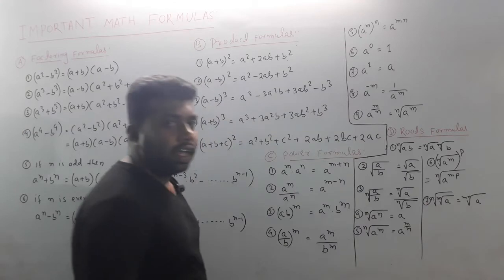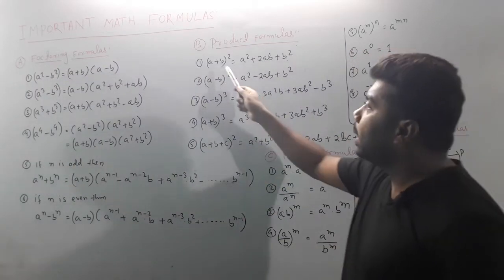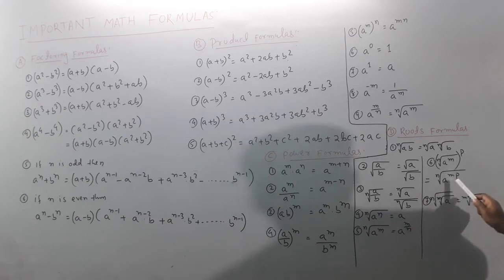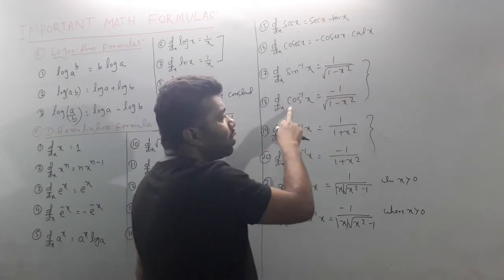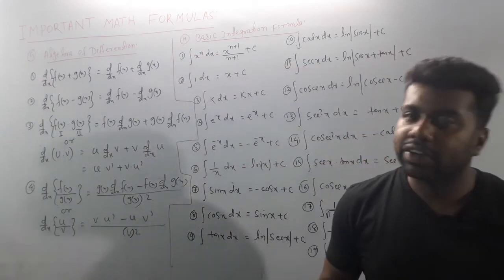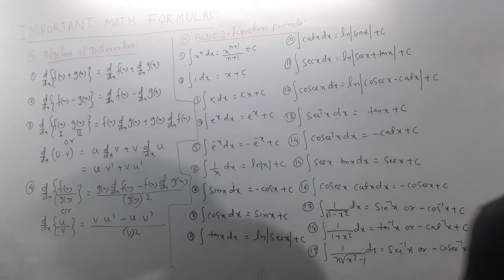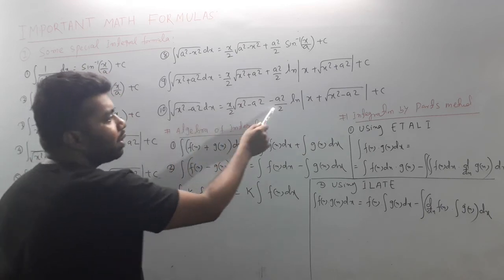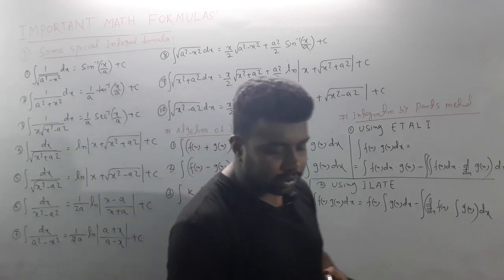Tricks to remember mathematics formulas (class 12 differentiation and integration)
imperial institute odia,class12 in odia